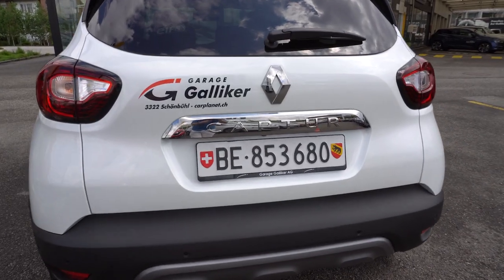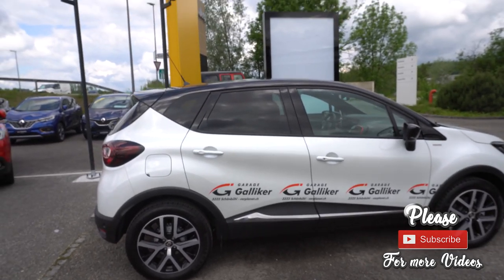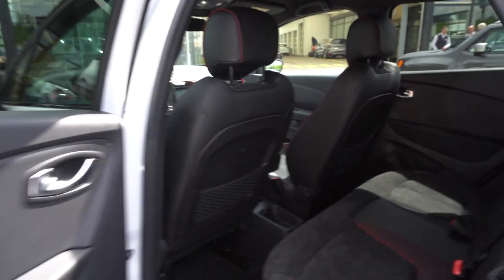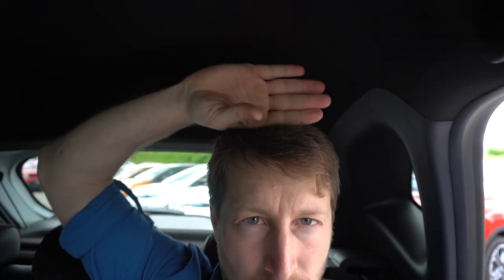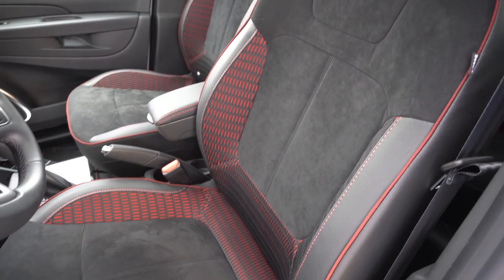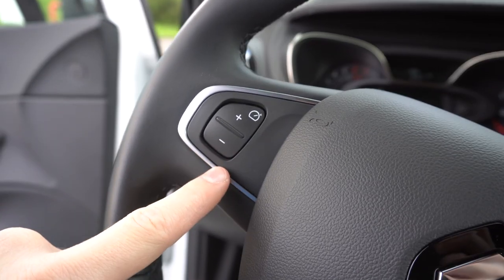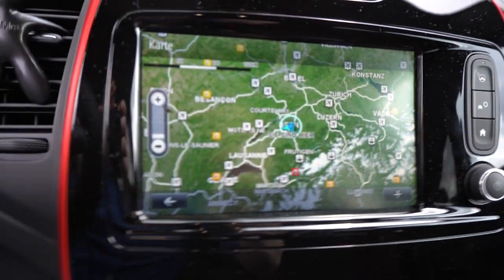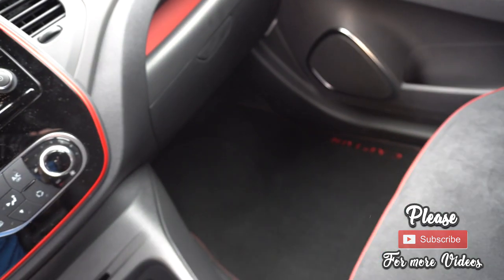New Renault Captur Red Edition 2019 Review Interior Exterior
The brand's cute crossover wants to retain its title for the best-selling vehicle in the segment.
Europe’s fastest-growing automotive segment is set to be joined by fresh new entries later this year. The small crossover/SUV class on the Old Continent is full of cute models that are trying to battle the Renault Captur for the best-selling vehicle title. The French company won’t just let rivals take its crown and is preparing a major overhaul for its small crossover – and this exclusive rendering from our artists is here to preview what to expect.

As far as the oily bits are concerned, Renault-Nissan’s CMF-B platform should underpin the new Captur. The underpinnings will be shared with the next-gen Clio and the replacement of Nissan’s Juke for Europe. The company’s new 1.3-liter turbo gasoline engine should be among the powertrain options, as well as the 1.5-liter dCi with an improved exhaust gas filtration system.

The New Captur builds on the model’s original success, including its striking two-tone colour scheme, with three new body colours: Desert Orange, Ocean Blue and Amethyst as well as a new Mercury Silver option for the roof. There will be 36 potential combinations enable customers to tailor the appearance of their New Captur to match their personal taste.

The New Captur also offers seven different interior touch packs in the following colours: Ivory, Blue, Caramel, Red, Bronze-tinted Chrome, Satin Chrome and Smoked Chrome. These are complemented by exterior customisation packs in a choice of six colours: Ivory, Blue, Cappuccino, Red, Satin Chrome and Orange (hub caps and side sill protector).

Full-LED ‘Pure Vision’ front lights (depending on version) enhance both the vehicle’s look and safety, while reducing glare. At the bottom of the bumper, New Captur incorporates the C-shaped LED Daytime Running Lights that have become recognised as the brand’s lighting signature. The rear lights similarly include this hallmark, which is visible both night and day.

Captur has evolved by taking a step closer in style to its bigger sibling, the Kadjar. The radiator grille has been modified to bring it more into line with the Renault brand’s other crossovers, with the addition of a chrome strip. At both the front and rear, the bumper incorporates new skid plates in evidence of the Captur’s adventurous credentials.

Available on some versions, new seats have been designed to be more cosseting, offering additional lateral support and greater comfort. At the same time, the New Captur retains its most practical features, including the availability of removable upholstery and Grip Xtend, depending on trim level.

“The Captur was the first model in Renault’s new crossover line-up. It was important for us to refresh its external appearance in line with the newer models in the range, the Kadjar and the forthcoming Koleos. We also enhanced the quality inside the cabin by replacing injection-moulded plastic with trimmed materials, and the choice of colours and fabrics is now more sophisticated too. We have paid great attention to every detail overall and the strength of the car. We have upgraded the fit and finish of the car.” Mario Polla Captur Design Project Manager

A chrome-detailed grille immediately sets the New Captur Signature S apart. Careful attention has also been paid to the front and rear skid plates, which feature a more metallic grey finish. The same effect is visible around the windows and drip seals, which are picked out in gloss black. Signature S versions enjoy a specific range of colours, including the new Amethyst launch option.

The interior ambience of the New Captur Signature S is just as exclusive, with heated Nappa leather seats, full-grain Nappa leather trimming for the steering wheel, chrome embellishments, leather-trimmed doorpanels, aluminium pedals and aluminium door sills.

The BOSE® Premium Sound System transforms the Captur’s cabin into a veritable concert hall, producing authentic, clear and realistic music, worthy of a live performance. This audio experience is achieved via a system based on seven high-definition BOSE® loudspeakers including a subwoofer in the boot.

Certain versions are equipped with Media Nav – a comprehensive multimedia system that offers excellent value for money, considering the wealth of features it incorporates: navigation with traffic information, Bluetooth handsfree calling, audio streaming via the user’s smartphone, plus a Driving Eco2 function to optimise driving performance and fuel consumption.

Renault R-LINK provides the New Captur with an advanced multimedia system. More customisable than ever, it comes with a 7-inch screen. It incorporates navigation with real-time traffic updates, 3G connectivity, Bluetooth, media playback (photos, videos) and a wide variety of applications via Renault’s R-LINK Store, as well as management of the vehicle’s driving aids (depending on version).